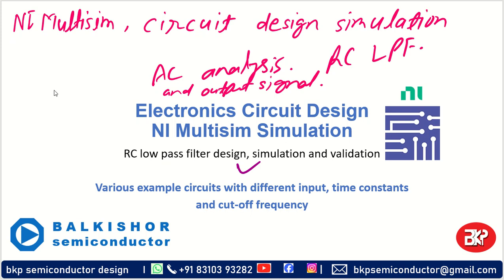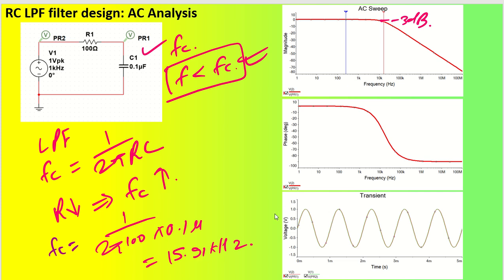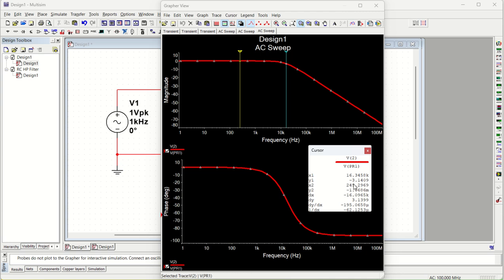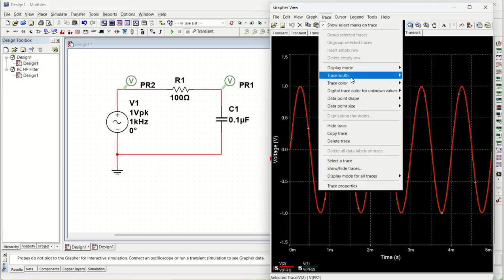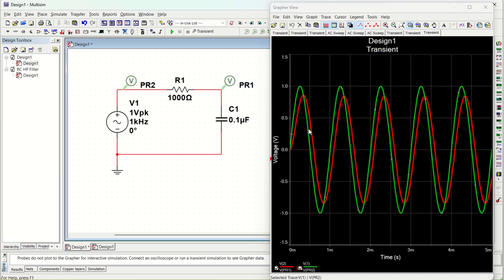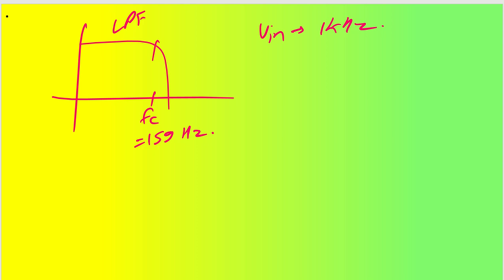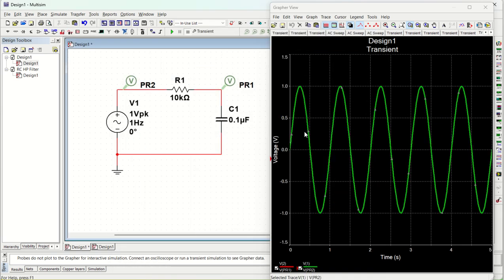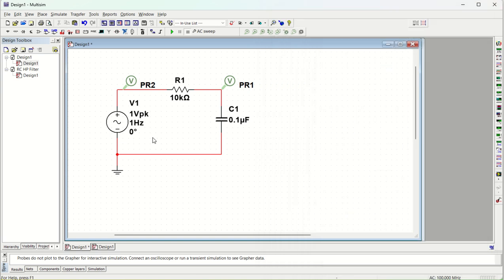011: Low Pass Filter design and simulation input signal validation NI Multisim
How to design RC filter circuit and see simulation?
Simulate an RC schematic and see charging and discharging curve.

RC filter Bode plot and AC analysis
input signal validation and frequency variation to attenuate signal

In this video:
☑️ Description:
Schematic design training and simulation in NI Multisim
How to design and simulate RC filter circuit
RC LPF circuit simulation with various resistor and capacitor, input voltage source
input signal validation based on frequency
Bode plot Magnitude and phase plot for RC filter

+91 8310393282